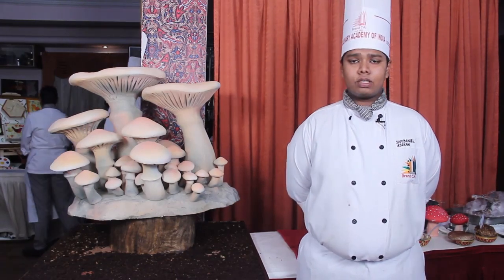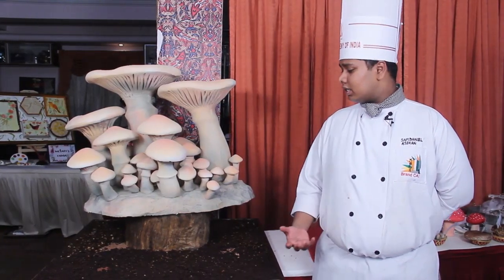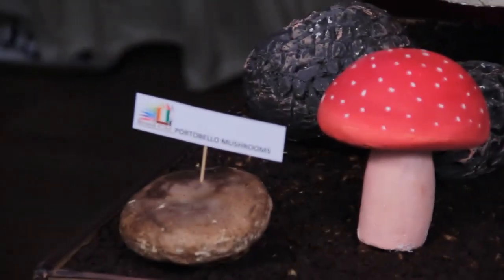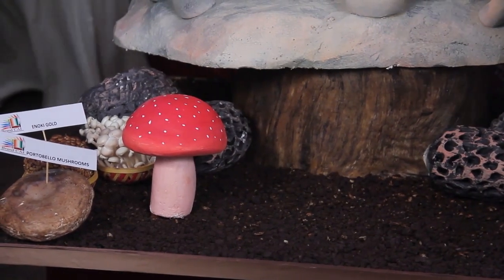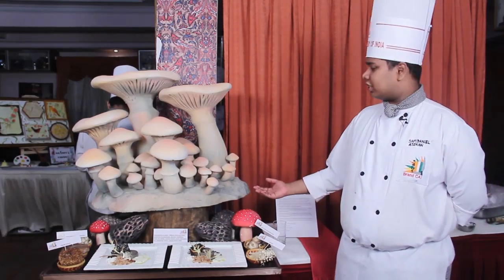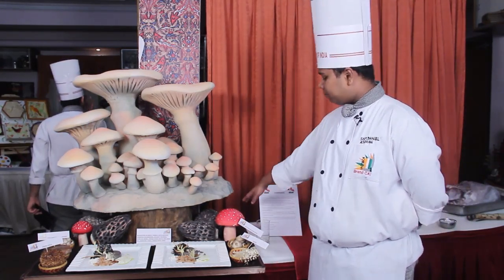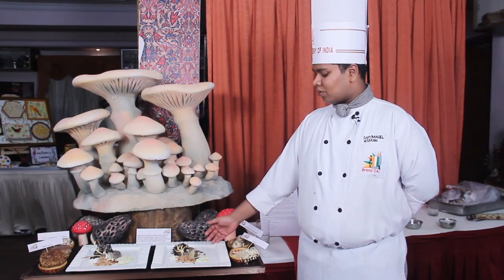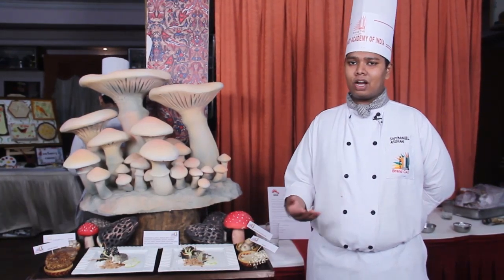Mushroom Prop - Continental food display